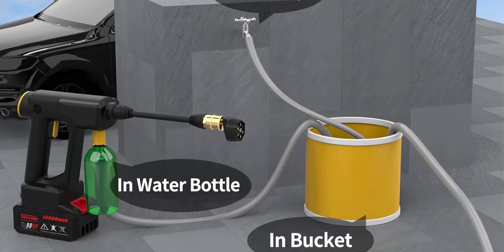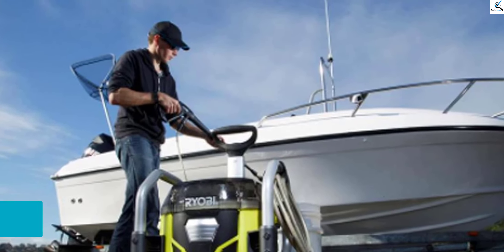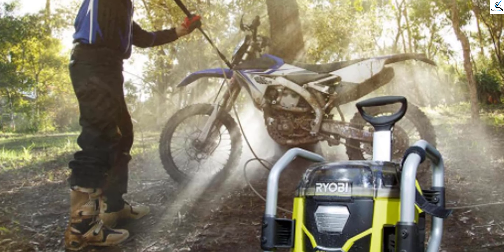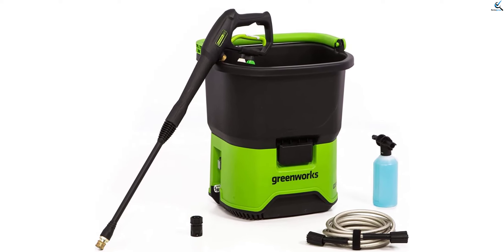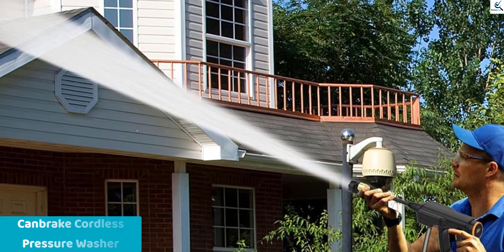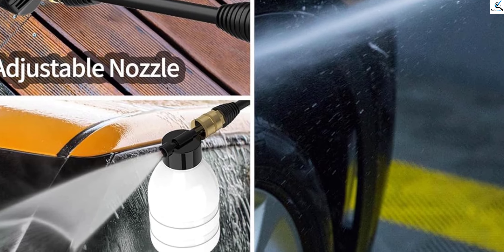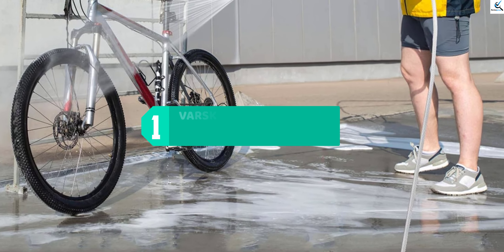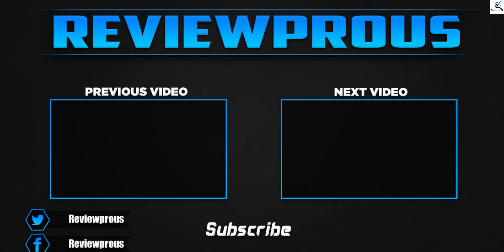Top 5 Best Cordless Pressure Washers reviews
☛ All The Links to Best Cordless Pressure Washers listed in this Video:-

3. mrliance Electric Pressure Washer

2. Portable Cordless Pressure Washer

1. Greenworks 40V Cordless Pressure

In This Video, I listed the Best Cordless Pressure Washers That are available in the market. I made this list based on my personal research, and I tried to list them based on their price, quality,  and many more things.